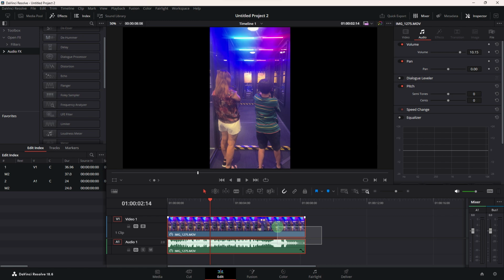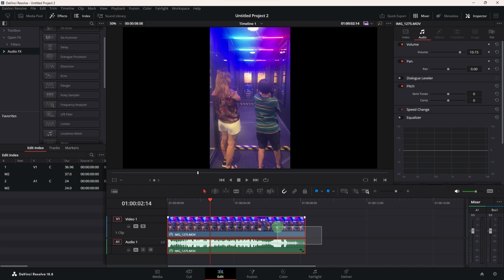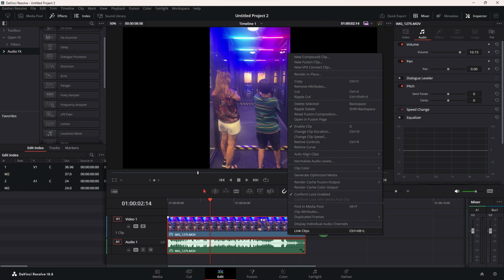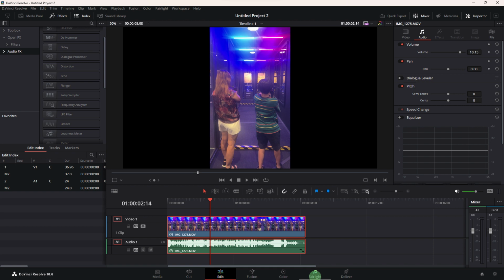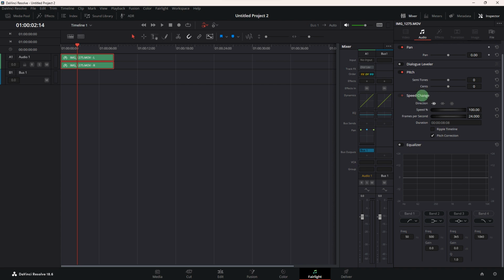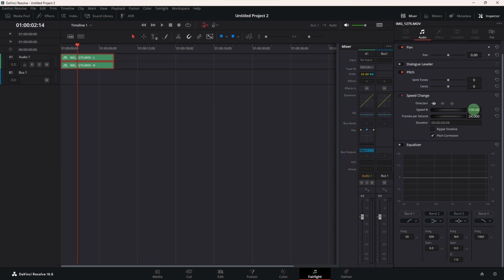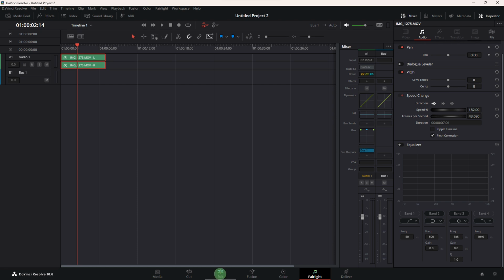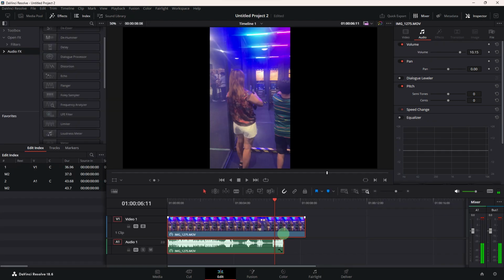How To Change Audio Speed In DaVinci Resolve 18 (Quick & Easy)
This guide will cover how to change audio speed in DaVinci Resolve 18. Use this method to slow down or speed up the audio track in DaVinci Resolve.